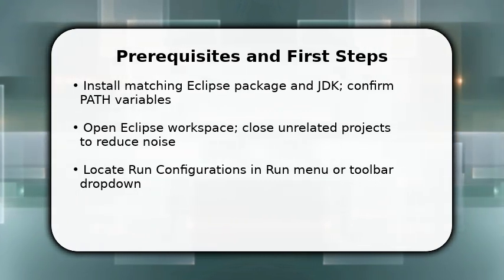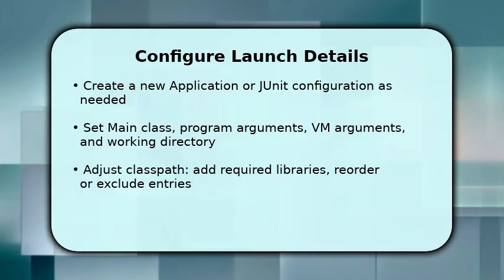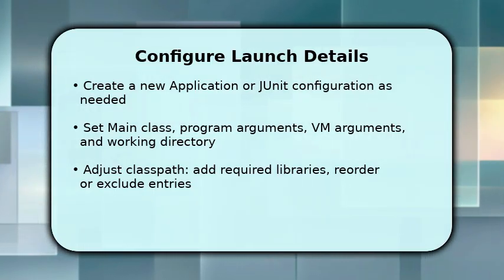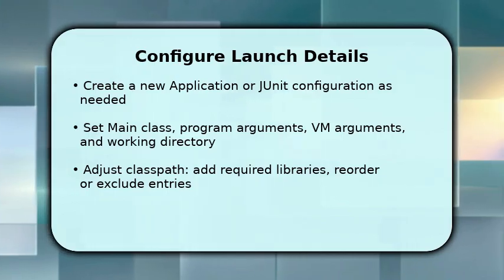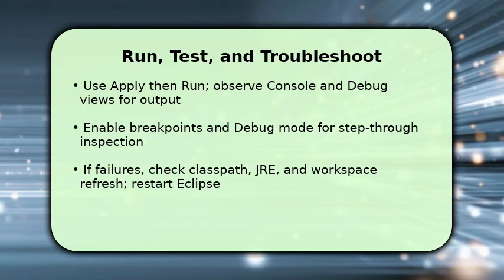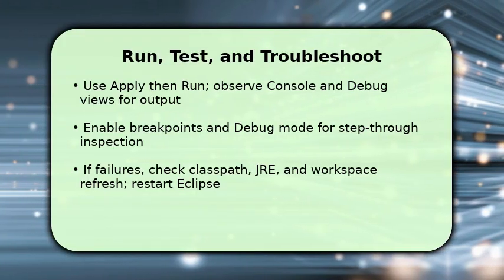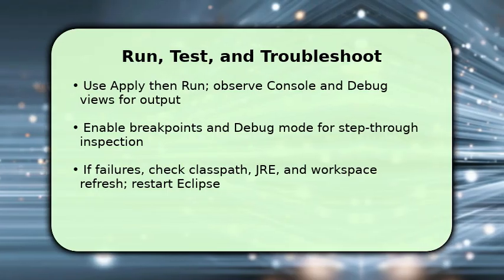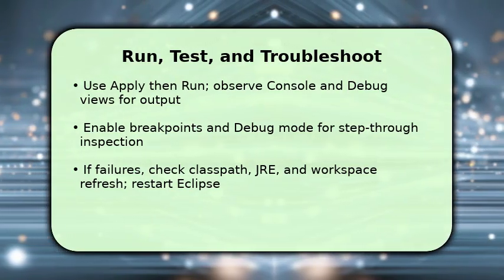How to Run Configuration in Eclipse - Step by Step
Discover the step-by-step process of configuring Eclipse IDE for optimal performance and productivity. This video guide covers essential tips, shortcut keys, and settings adjustments to streamline your development workflow within one of Java's most popular integrated development environments.